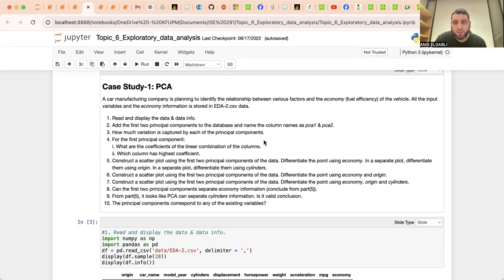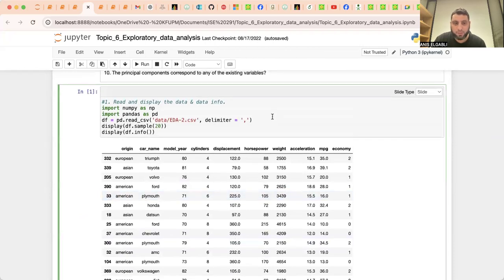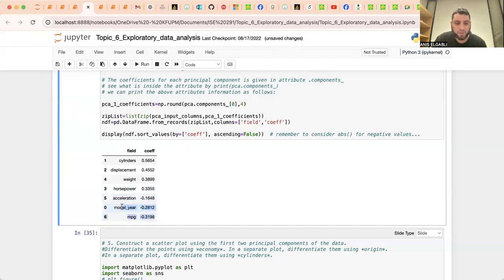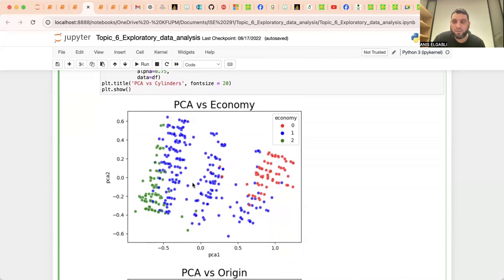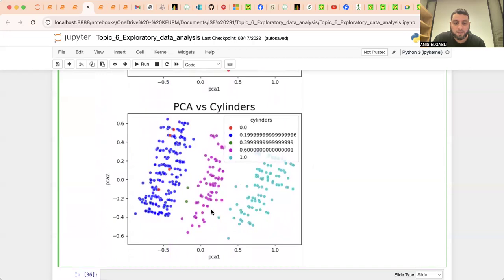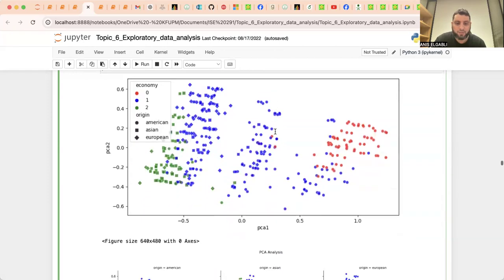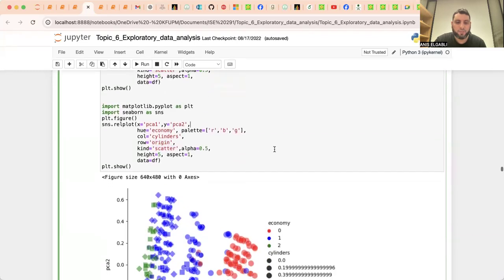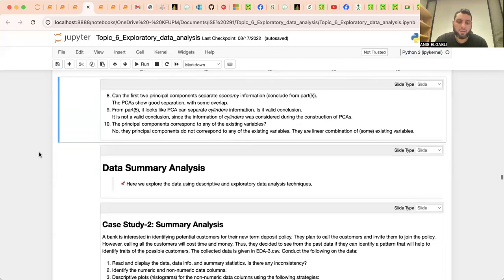Topic6 Exploratory Analysis Lec3